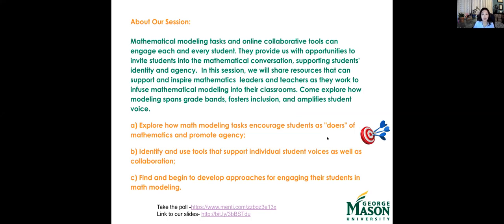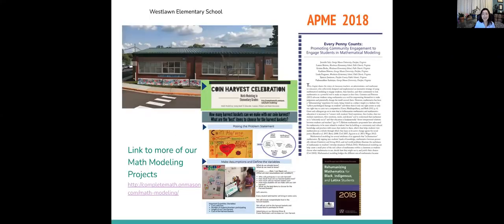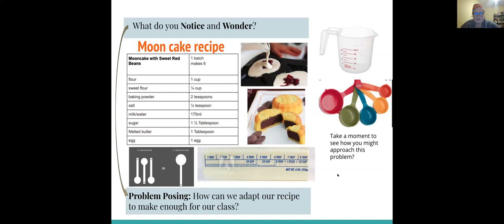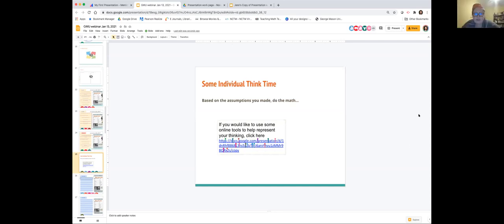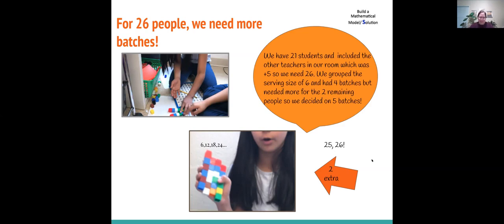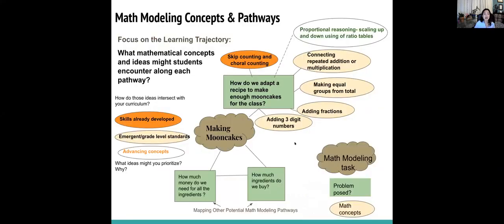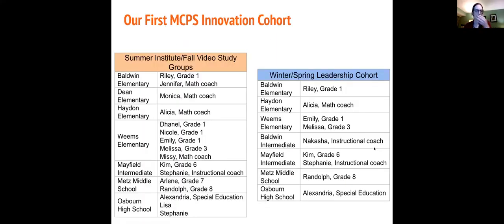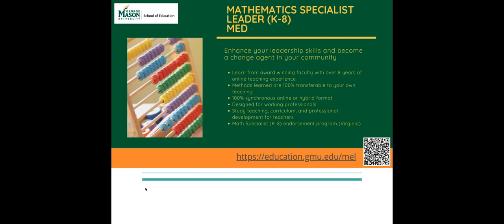Engaging in Authentic Community based Mathematics Modeling Tasks for Grades K-8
A webinar for teachers led by Professor Jennifer M. Suh.

Mathematical modeling tasks and online collaborative tools can engage each and every student. They provide us with opportunities to invite students into the mathematical conversation, supporting students' identity and agency. In this session, we will share resources that can support and inspire mathematics leaders and teachers as they work to infuse mathematical modeling into their classrooms. Come explore how modeling spans grade bands, fosters inclusion, and amplifies student voice. a) Explore how math modeling tasks encourage students as "doers" of mathematics and promote agency; b) Identify and use tools that support individual student voices as well as collaboration; c) Find and begin to develop approaches for engaging their students in math modeling.